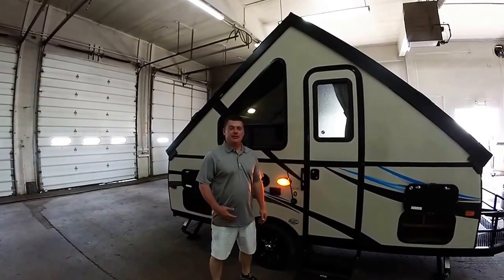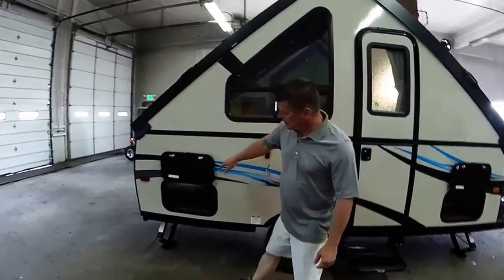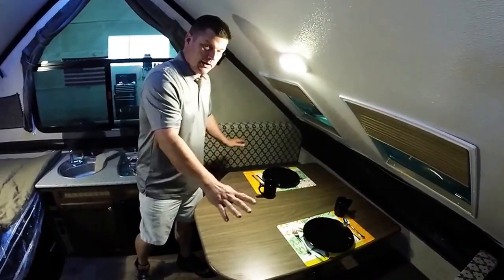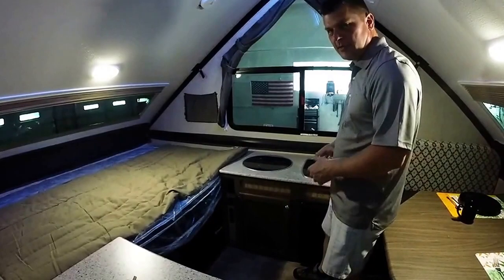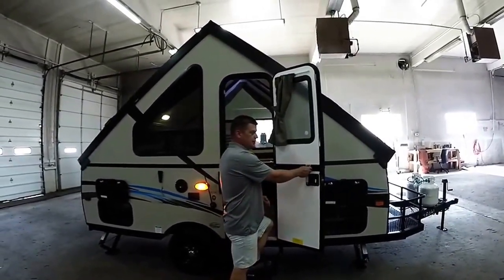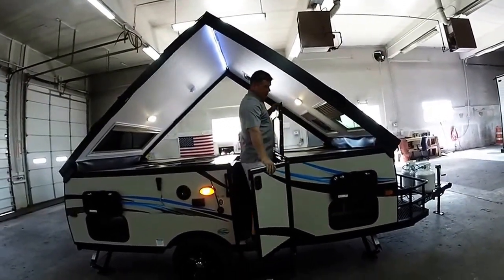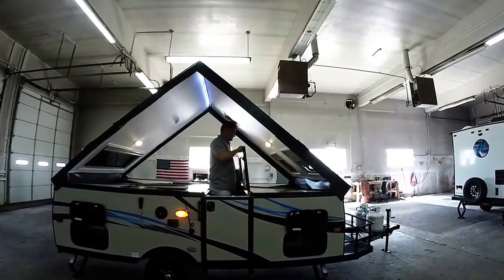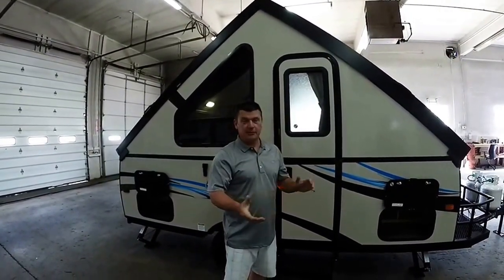2017 Real Lite 12R A frame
Video walk around on a 2017 Real Lite 12R A-frame tent trailer by Palomino at Bobby Combs RV Center in Coeur D Alene ID